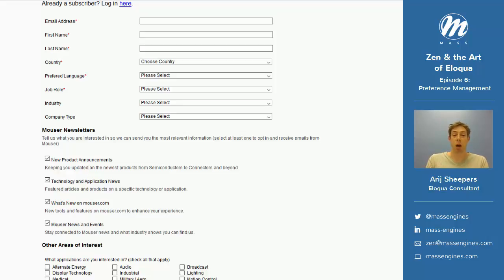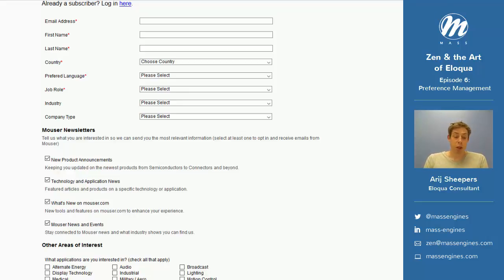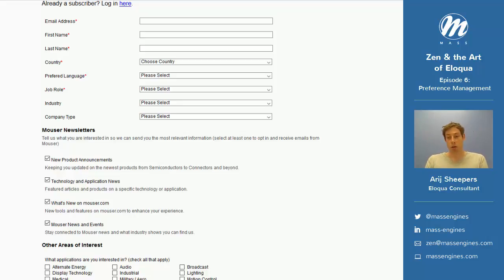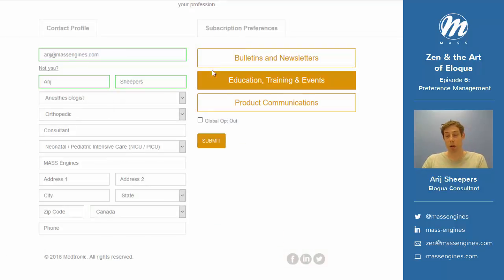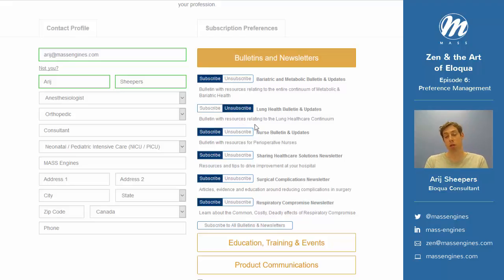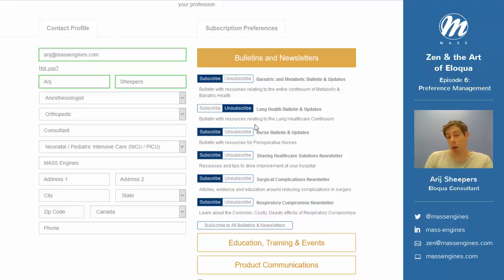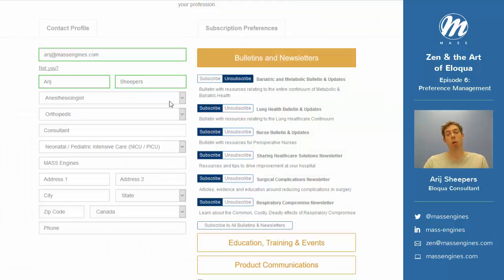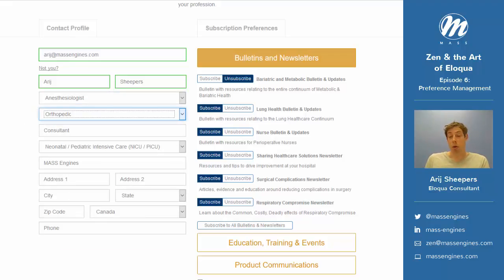Zen & the Art of Eloqua - Preference Management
In a previous episode, we detailed how to configure and leverage Eloqua’s out-of-box Subscription Center. Today, we’ll be looking at some custom Preference Centers that take Subscription Management to the next level. The goal is to inspire, as well as detail a few considerations as you look to design a Preference Management System that aligns to the needs of your company.

As always, leave any questions or comments below!